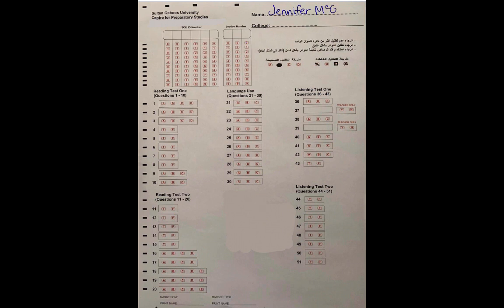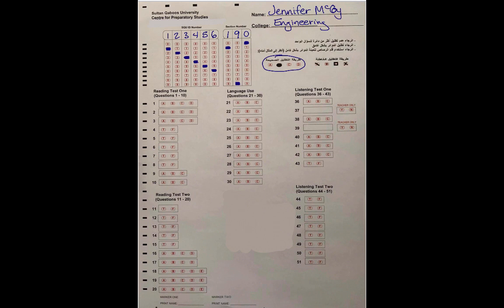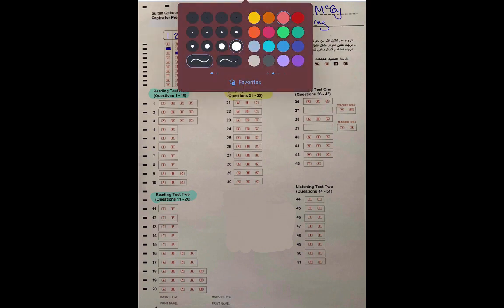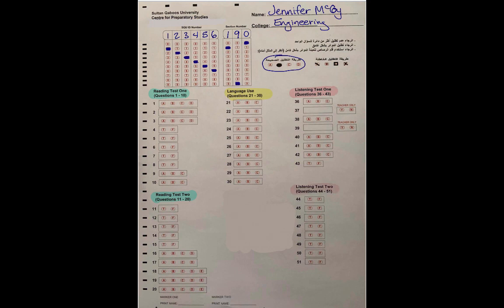How to fill out OMR bubble sheets for exams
Learn how to complete the answer sheets for your final exam.